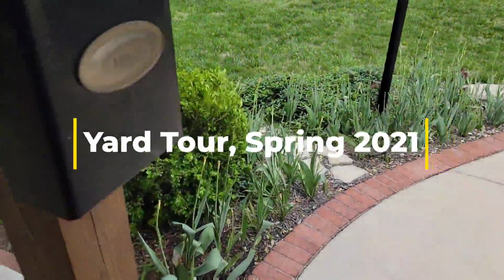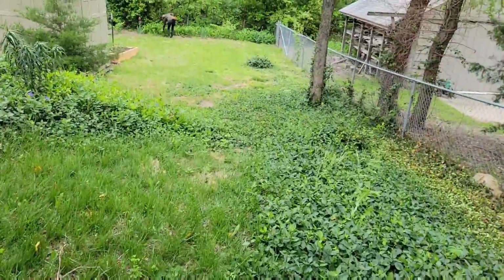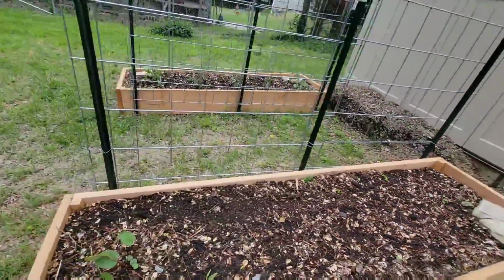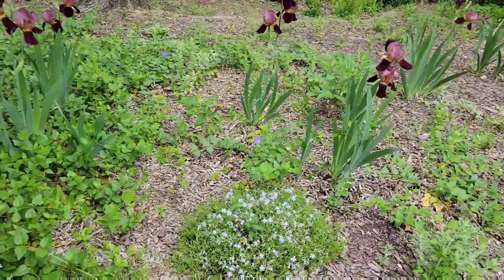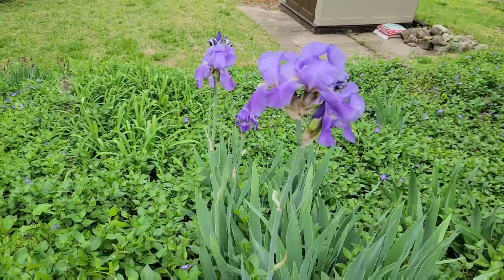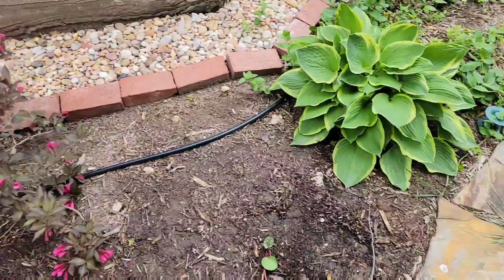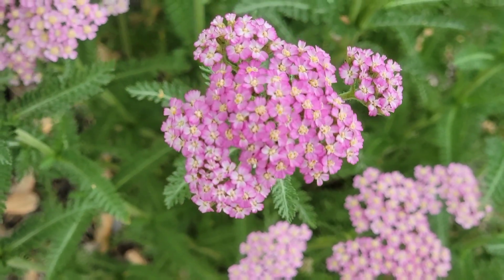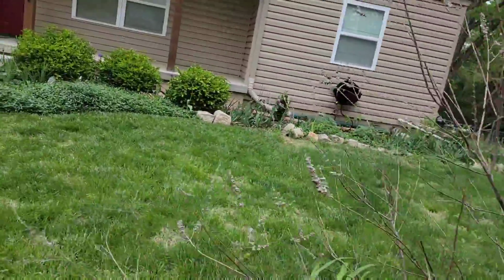Yard Tour, Spring 2021